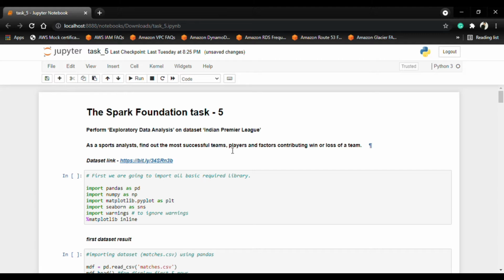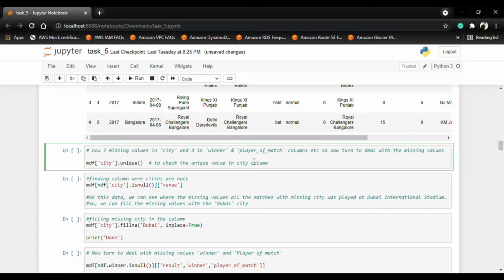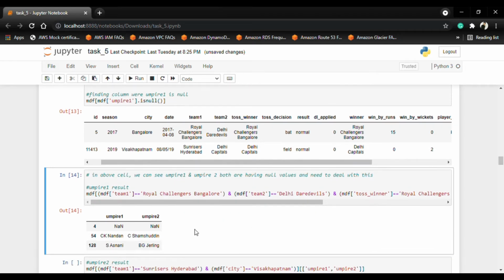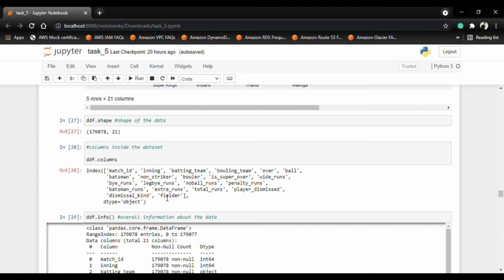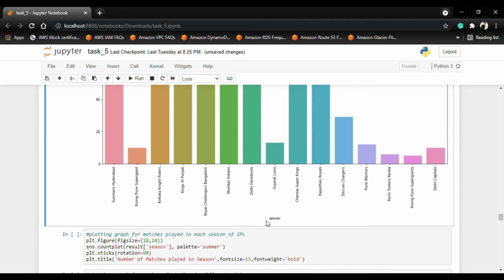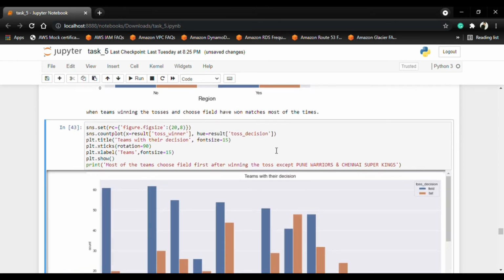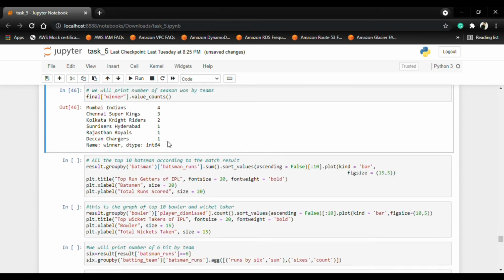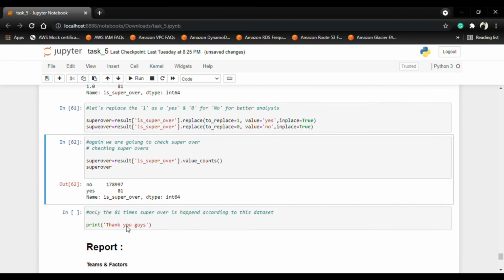The Spark Foundation task - 5 (GRIP) Data Science //Exploratory Data Analysis - Sports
Welcome to Tech Tasks.
Here, you will find IT solutions and code for your reference. You can practice and learn to code easily.

This is an educational channel.

Previous Tasks-